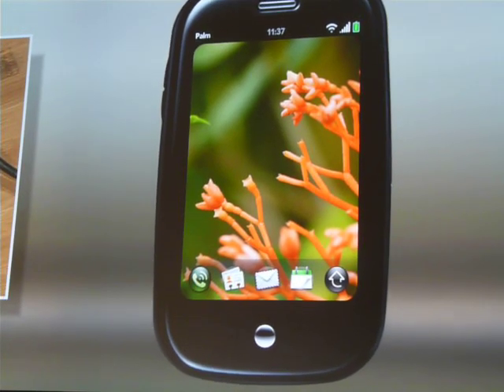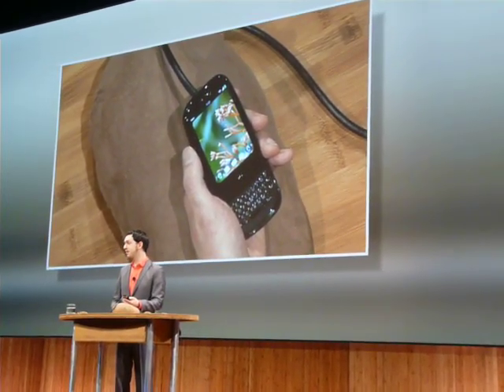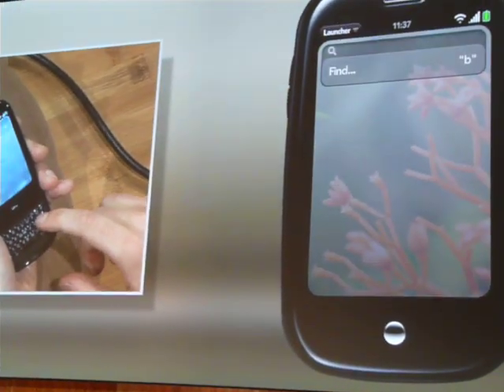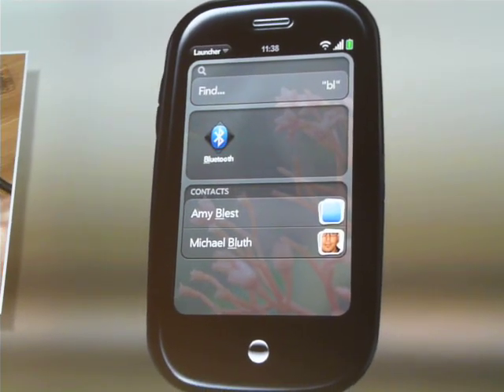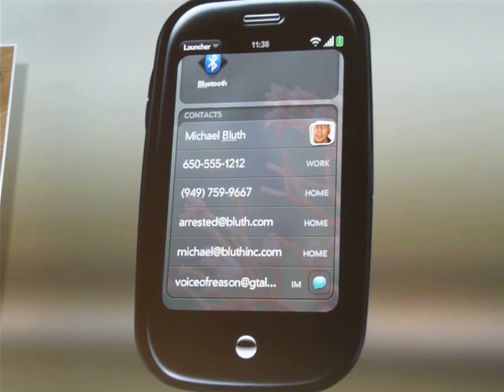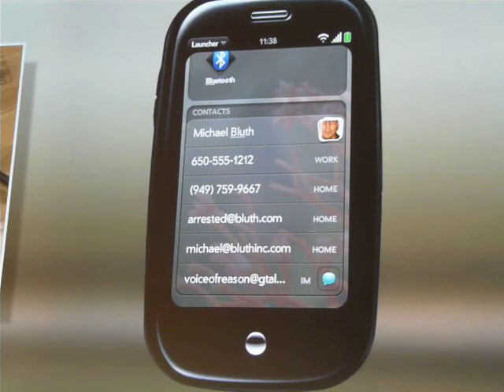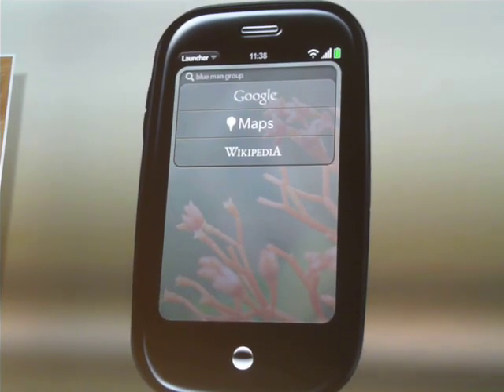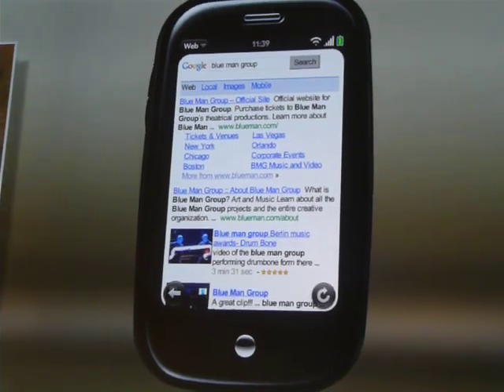Palm webOS Livesearch (see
Demonstrating the live search Feature of Palm webOS on a Palm pre